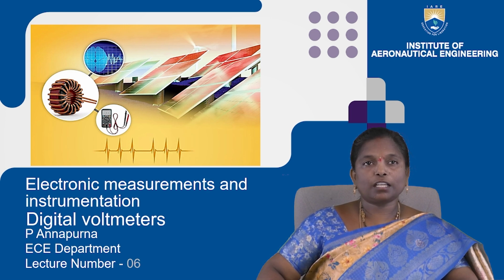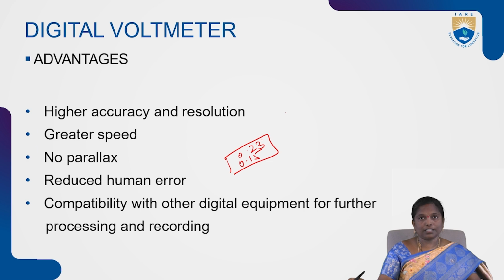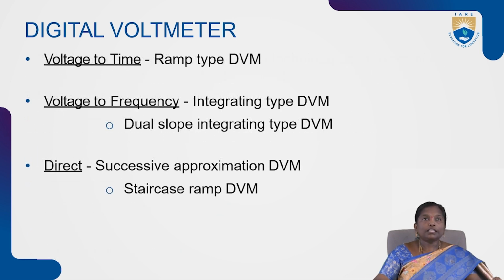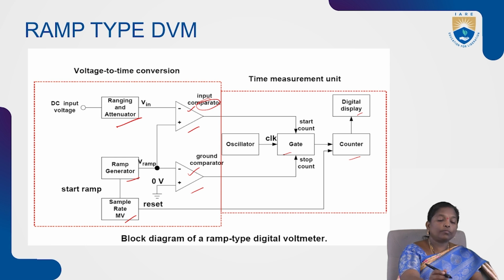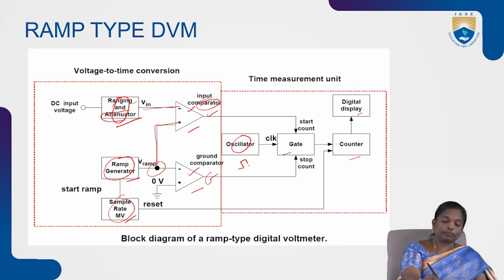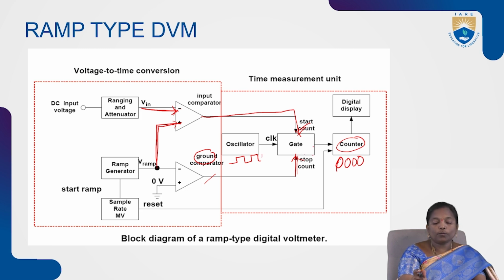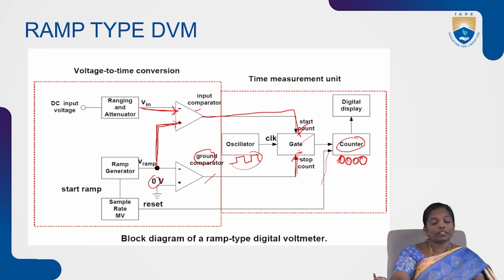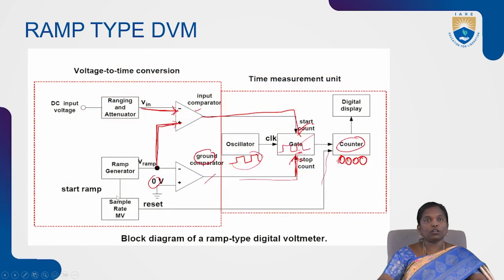Digital Voltmeters by Ms. P Annapurna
Digital Voltmeters by Ms. P Annapurna | IARE

Telangana, India.